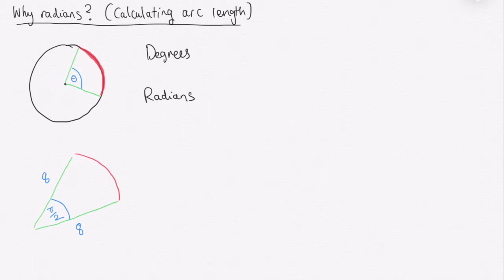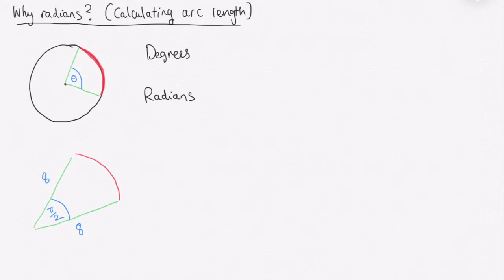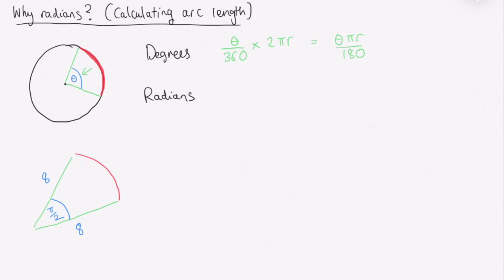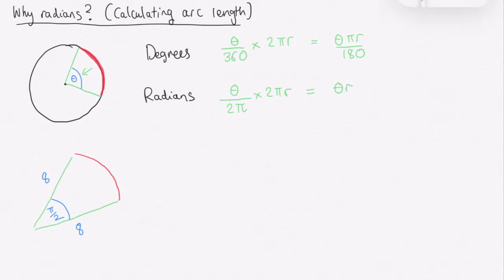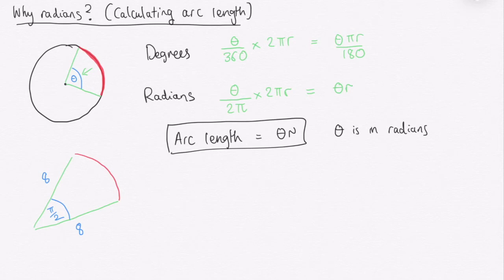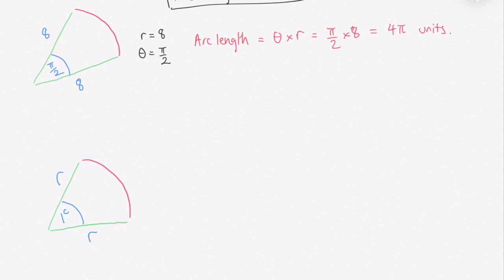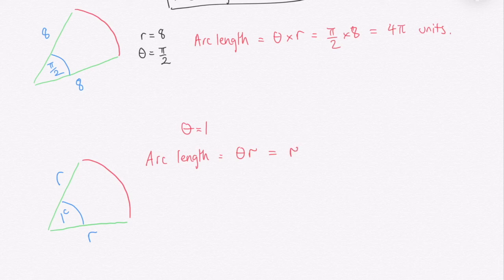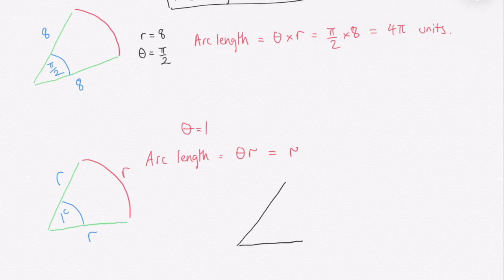Why Radians? (Calculating arc length)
One of many reasons you might prefer radians over degrees for measuring angles.